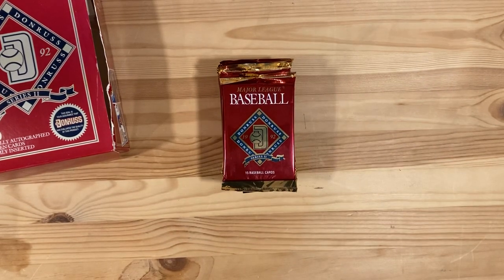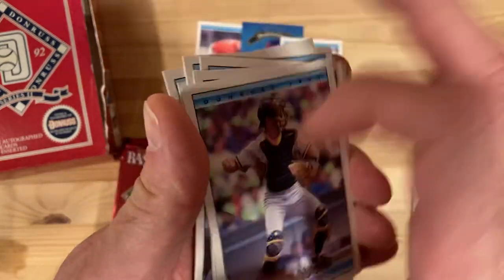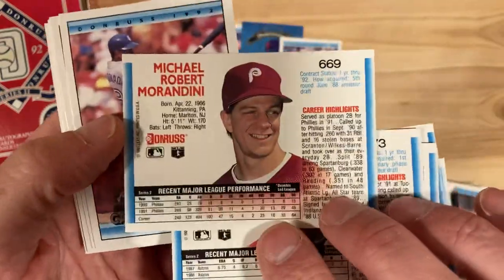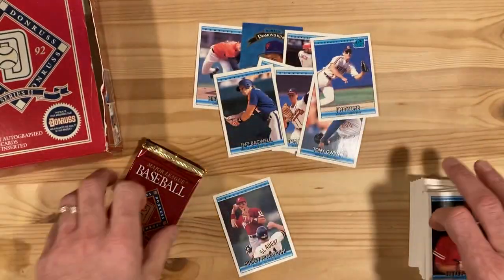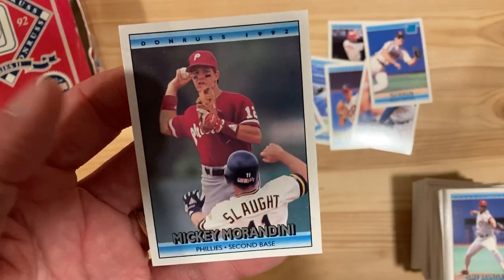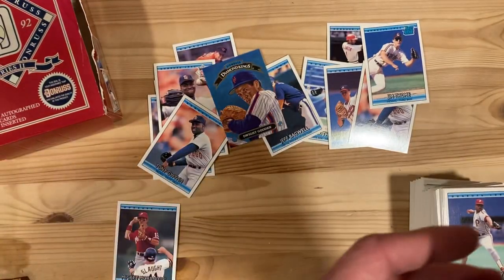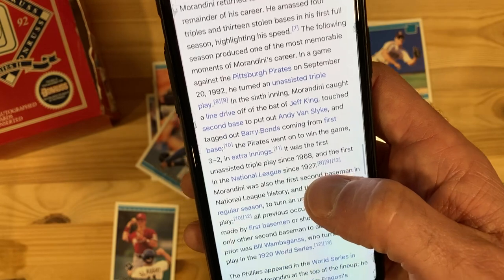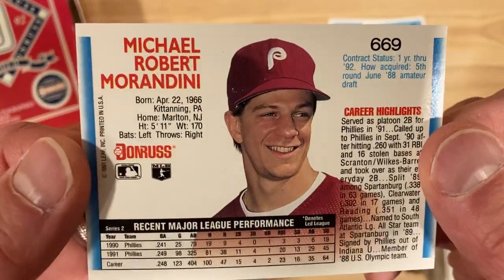1992 Donruss Baseball Pack Rips - ft Mickey Morandini